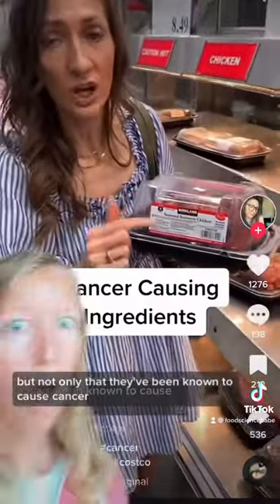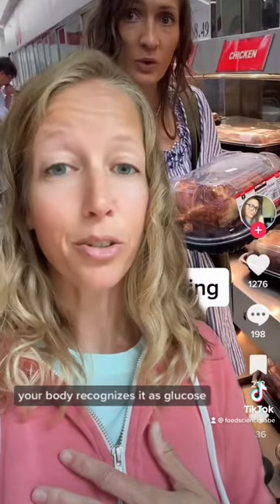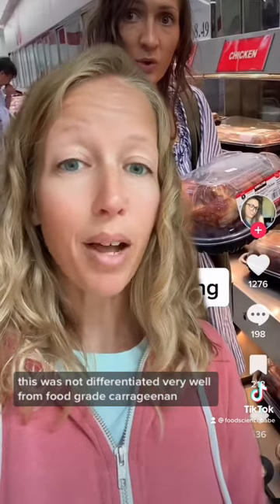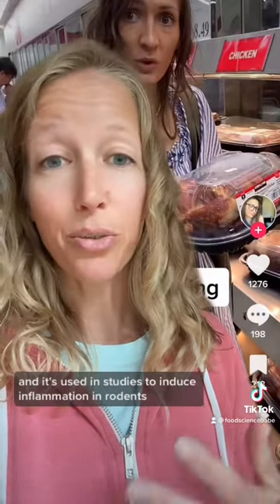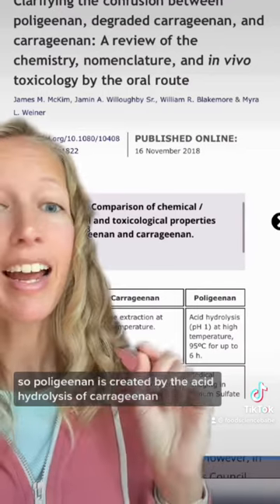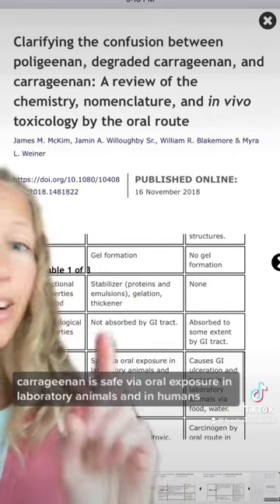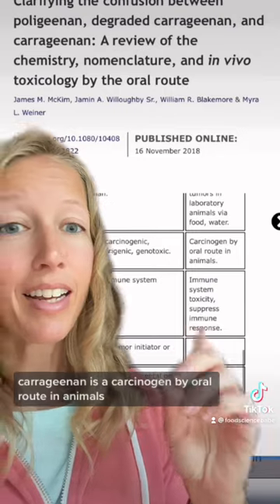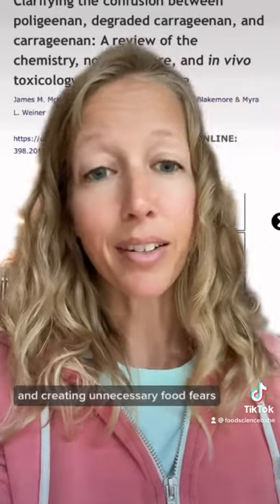Rotisserie Chicken and Carrageenan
Why are people like this?

“Carrageenan has been proven safe for human consumption; however, there has been significant confusion in the literature between CGN and the products of intentional acid-hydrolysis of CGN, which are degraded CGN (d-CGN) and poligeenan (PGN). In part, this confusion was due to the nomenclature used in early studies on CGN, where poligeenan was referred to as ‘degraded carrageenan’ (d-CGN) and ‘degraded carrageenan’ was simply referred to as carrageenan.

Although this nomenclature has been corrected, confusion still exists resulting in misinterpretation of data and the subsequent dissemination of incorrect information regarding the safe dietary use of CGN.” (PMID: 29902080)

Several human and animal studies have contradicted claims that carrageenan is carcinogenic and demonstrated its safety. These studies found no link between carrageenan consumption and various health conditions, including cancer and digestive and reproductive disorders.

More recent studies have not been able to replicate research that previously suggested that carrageenan in food causes intestinal inflammation. (PMID: 24467586; PMID: 27424122)